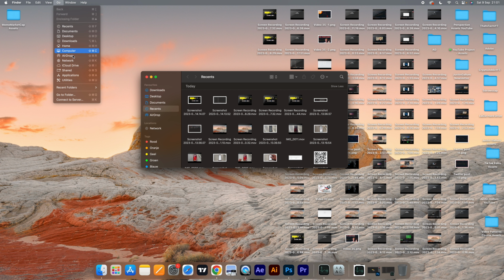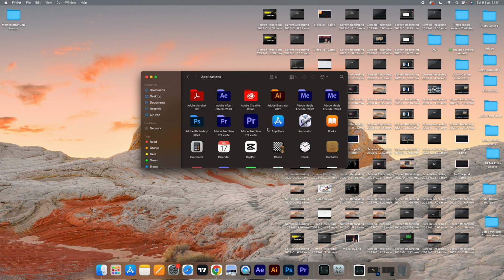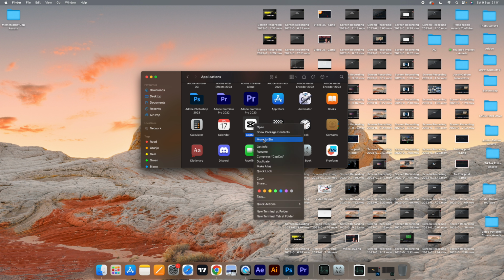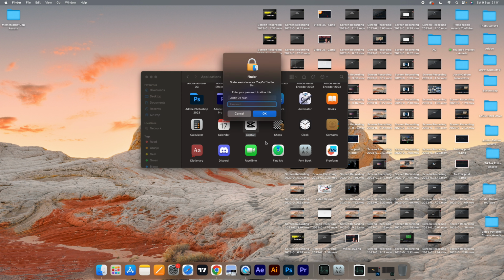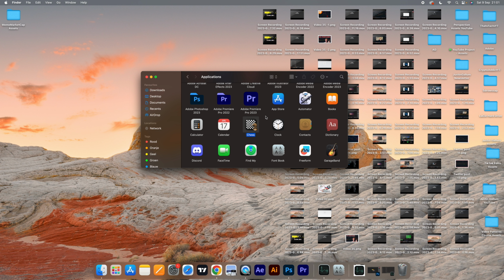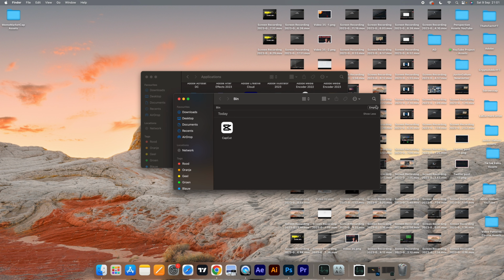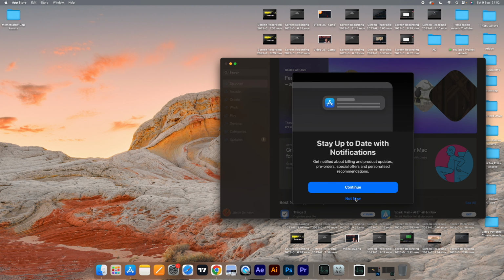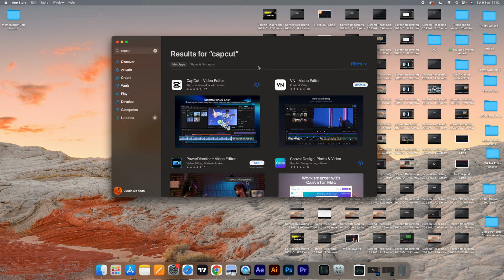How To Uninstall Apps On Your Mac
How To Uninstall Apps On Your Mac - Full Tutorial

👉 In this video we are going to show you how you can uninstall apps on your Mac.